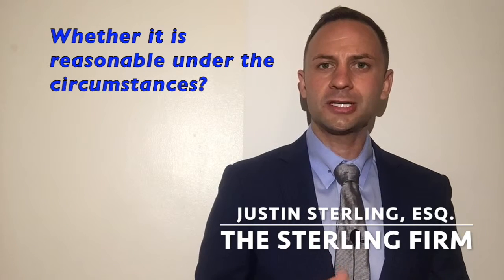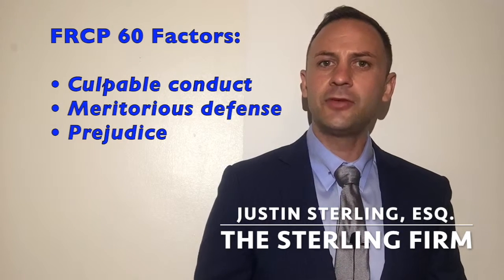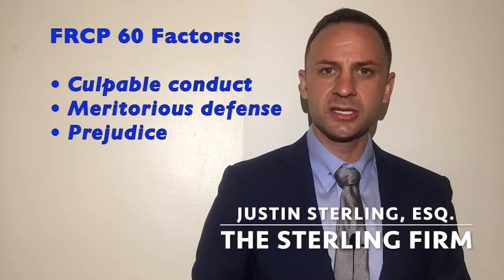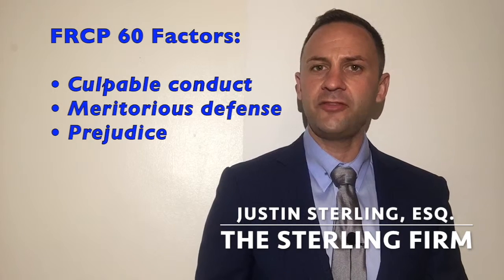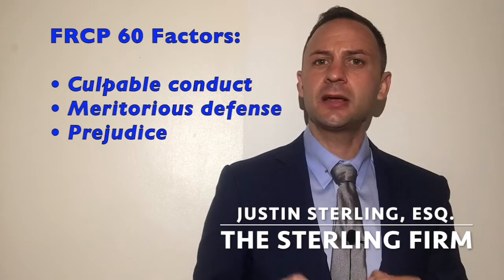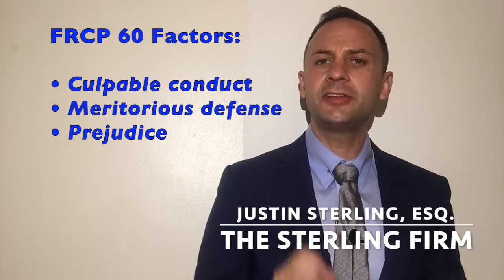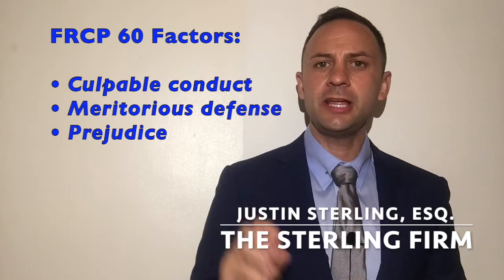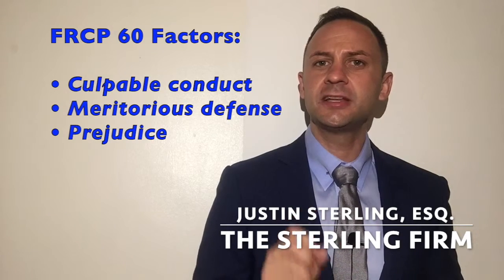WHAT IS A DEFAULT? DEFAULT DEFINITION & MEANING | A LAWYER EXPLAINED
IN THIS VIDEO WE DISCUSS, WHAT IS A DEFAULT? DEFAULT DEFINITION & MEANING | DEFAULT EXPLAINED | CIVIL LAWSUIT
Call The Sterling Firm 🏛⚖️🧑‍⚖️
Top Rated Law Firm🥇👍
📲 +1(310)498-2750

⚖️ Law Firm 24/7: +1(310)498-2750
🏛 Civil Litigation
🤕 Personal Injury
🤝 Business Law
©™️ Intellectual Property
🎬 Entertainment & Media Law

00:00 Introduction
00:29 MOTION TO SET ASIDE DEFAULT
00:39 GROUNDS FOR RELIEF FROM DEFAULT
00:59 REASONABLE NEGLECT
01:24 WHATEVER IT IS REASONABLE UNDER THE CIRCUMSTANCES
01:34 FPC 60 FACTOR